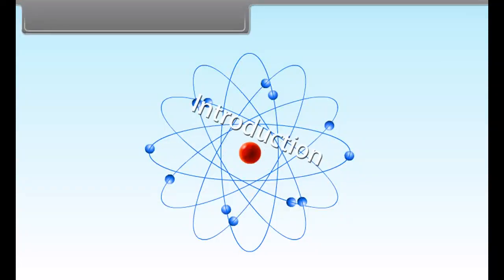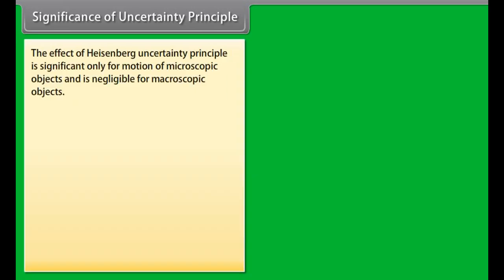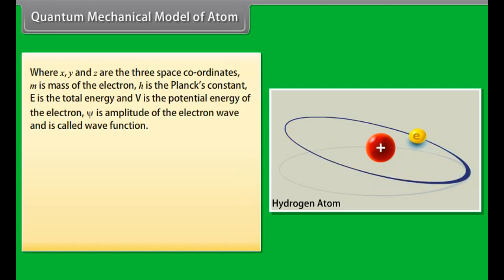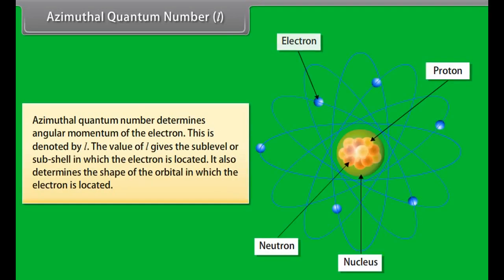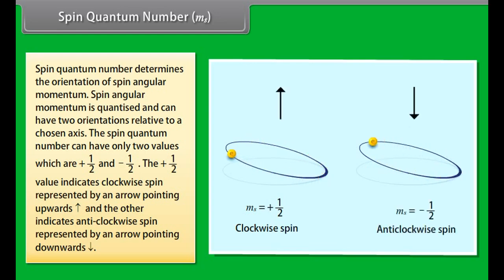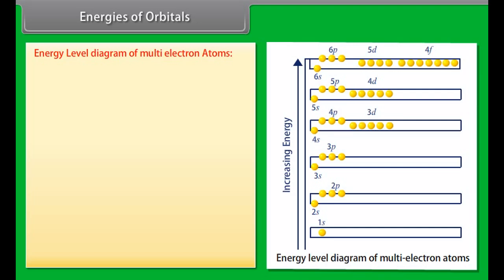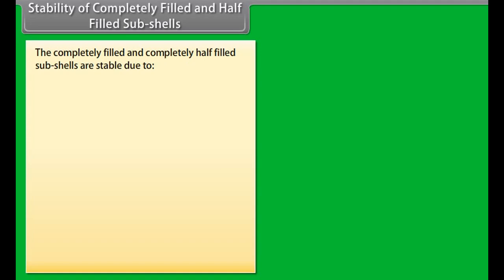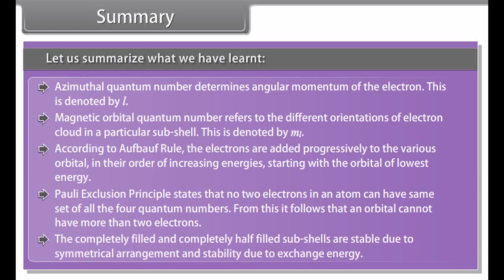Class 11 Chemistry – Unit 2: Structure of Atom - II